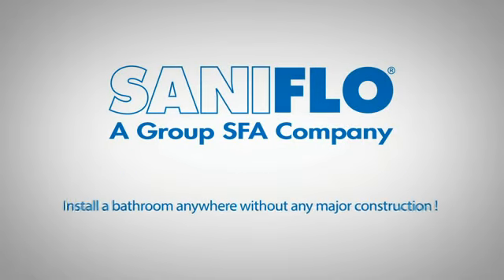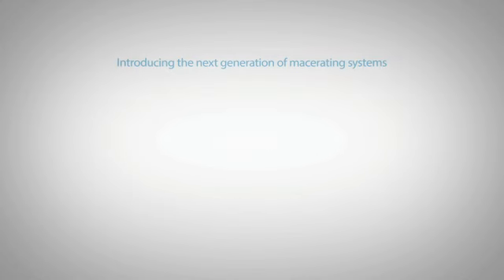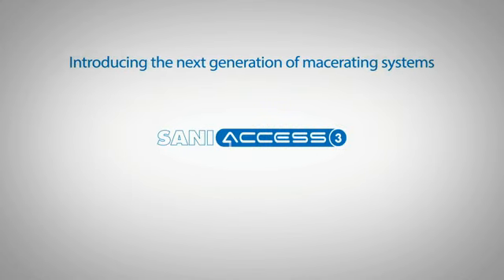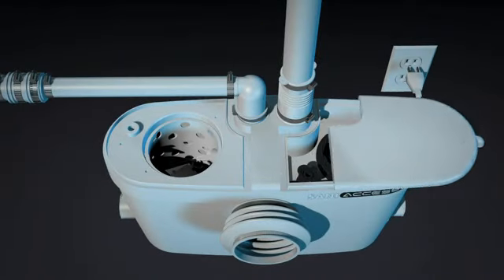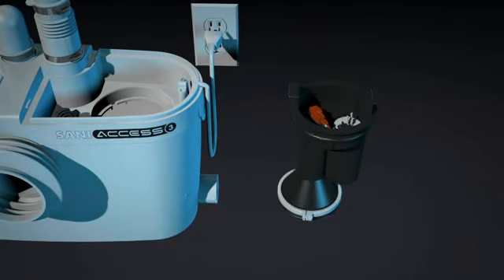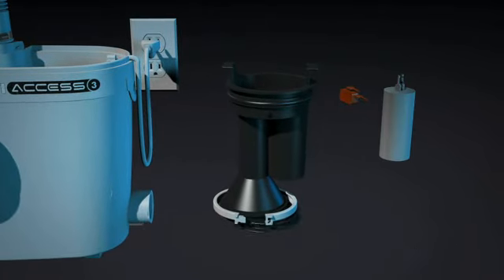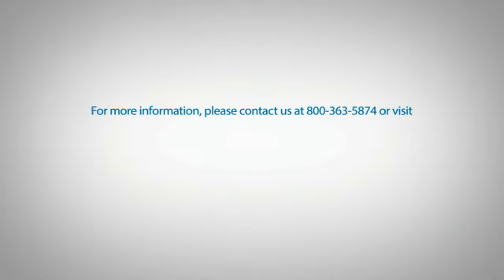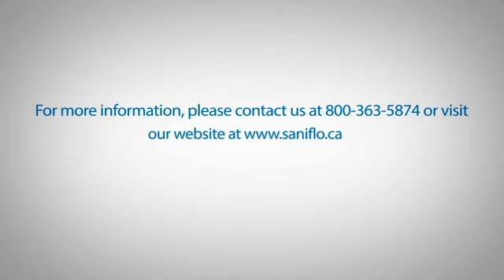Saniaccess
Saniflo Saniaccess system